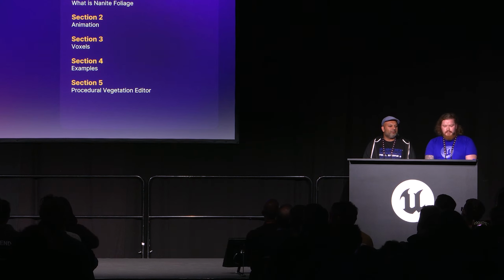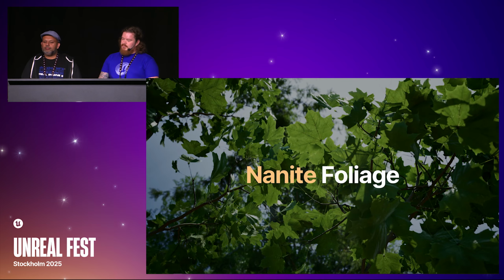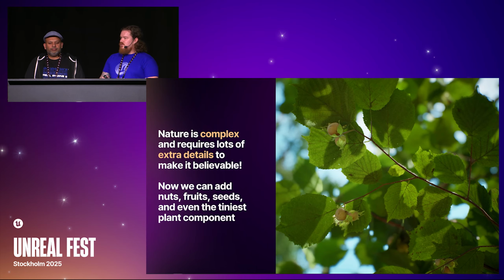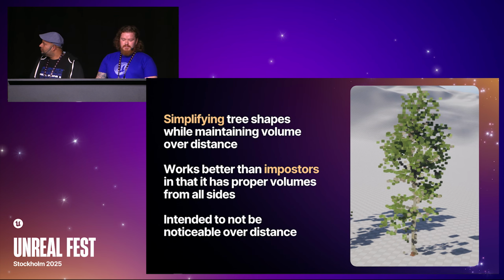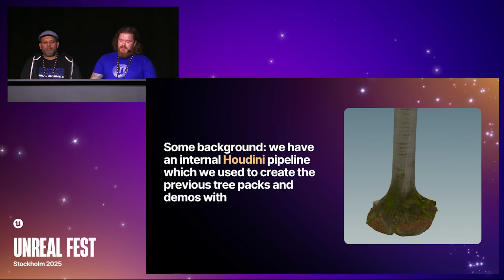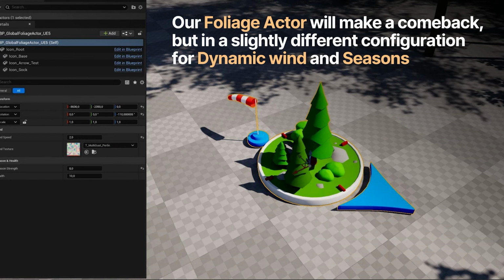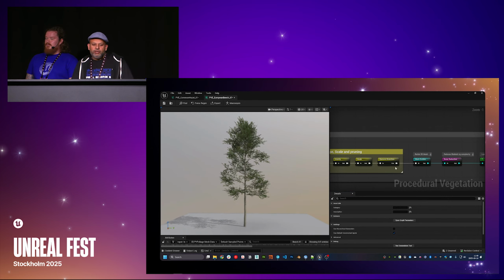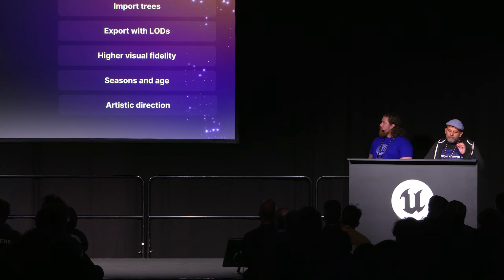The Future of Nanite Foliage | Unreal Fest Stockholm 2025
In this session recorded at Unreal Fest Stockholm, the Quixel team at Epic dive into the latest updates to Nanite Foliage content!

We explore new asset concepts regarding instancing; how to lean into fully opaque geometry solutions for foliage; and what the next steps are regarding animation for foliage.

There’s also a look at some of the latest content examples and how they work within our own pipeline, as well as tips on best practices.

We provide an introduction to how Unreal Engine can leverage voxels to represent foliage in the near and far distance, what you need to know to set this up, and the performance benefits it brings.